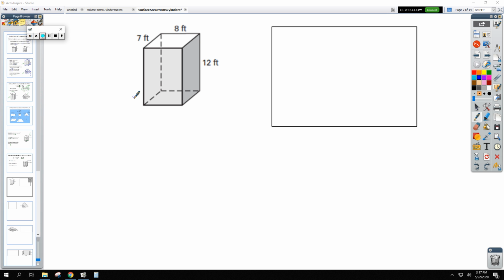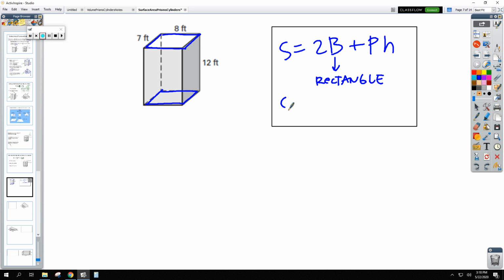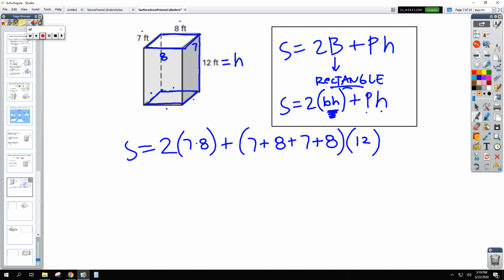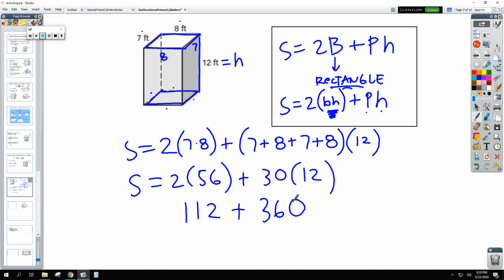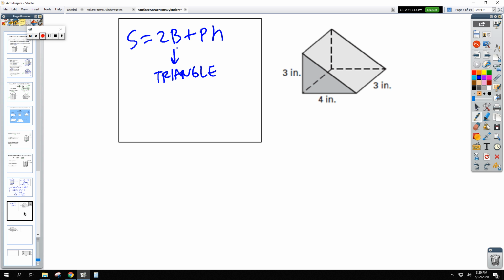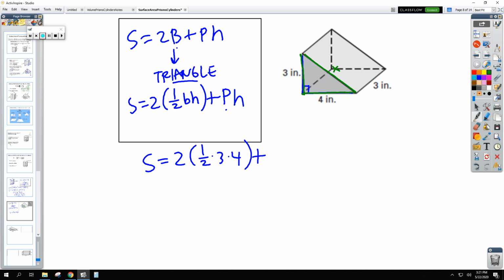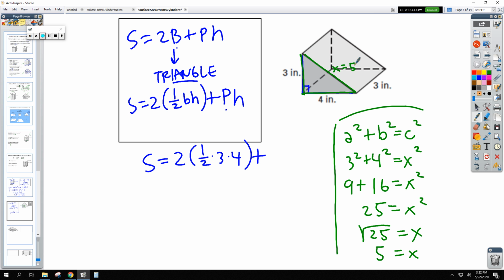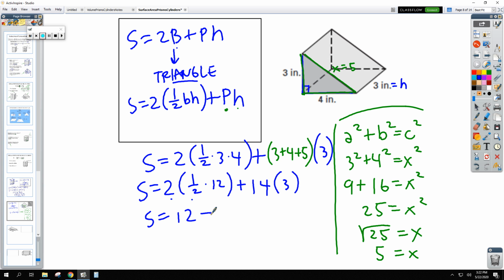Surface Area of Prisms and Cylinders #2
Video notes and examples on Surface Area of Prisms and Cylinders.  Part 2 of 3.